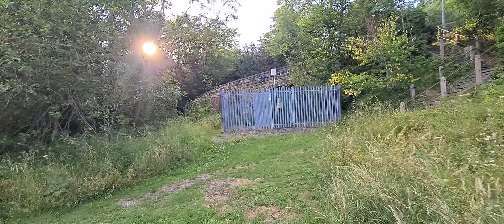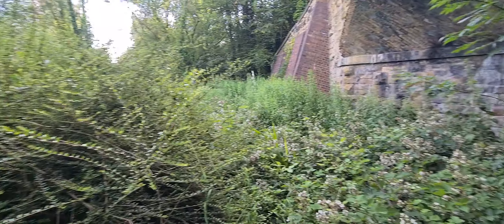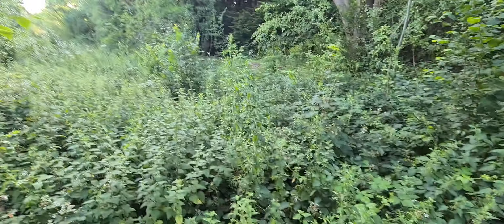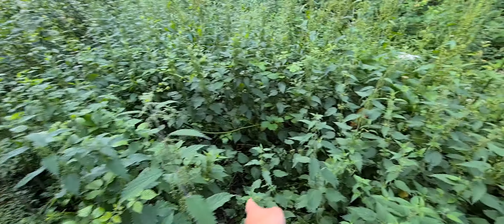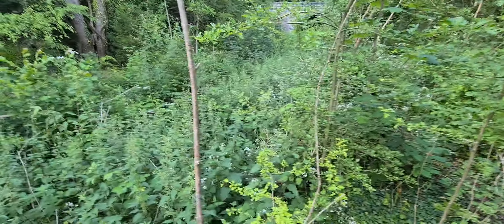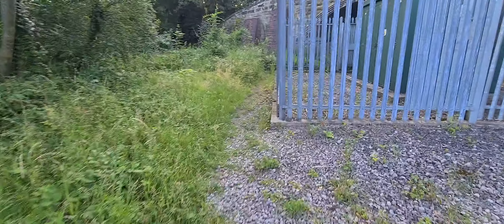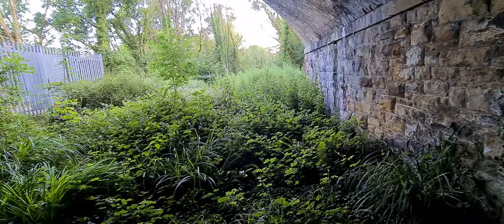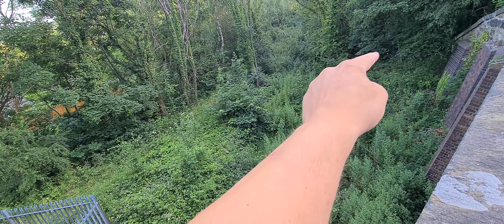Site of the old Trevor train station. Ruabon to Barmouth line. Closed Jan 1965.